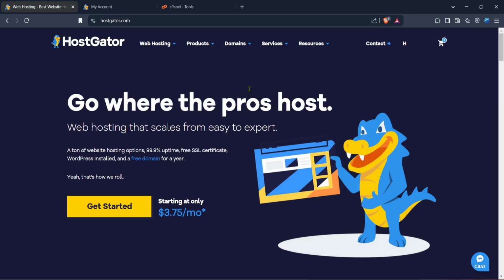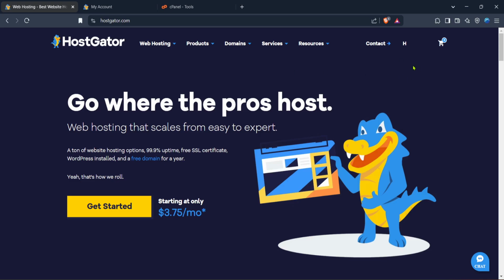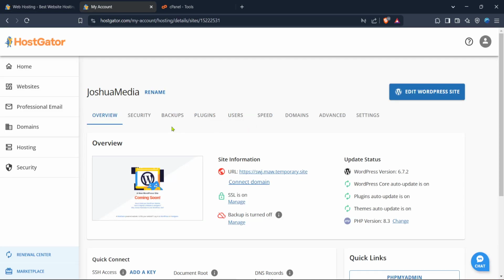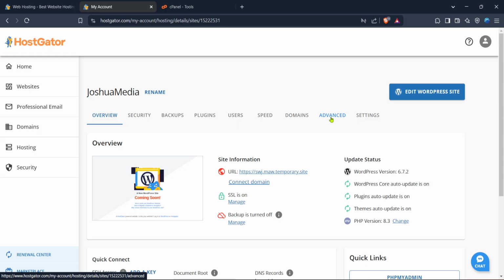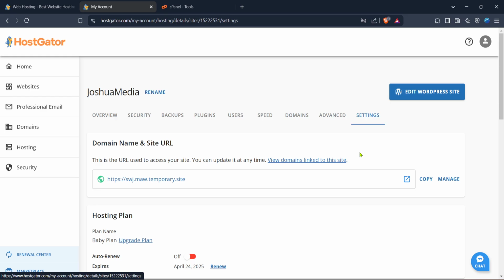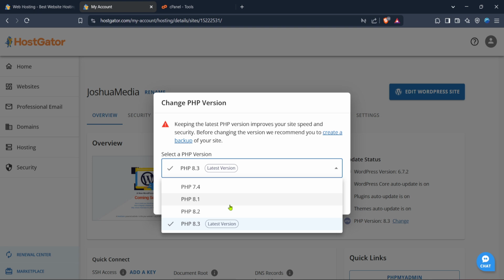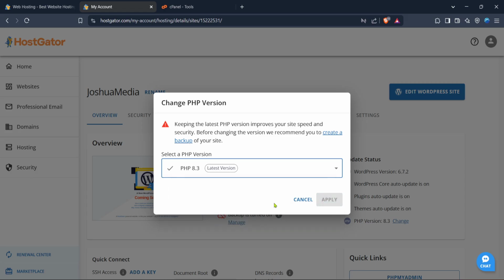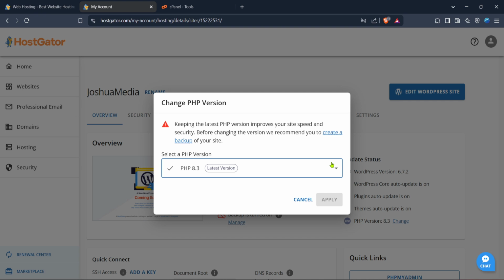How to Update Php Version in Cpanel (bluehost, Hostgator, Godaddy, Etc.) (Full 2025 Guide)